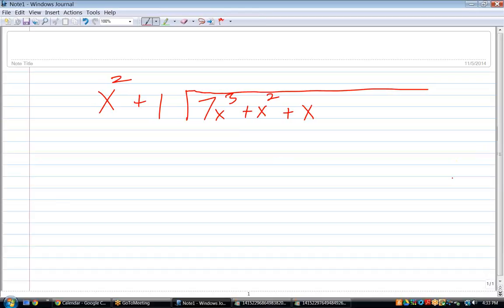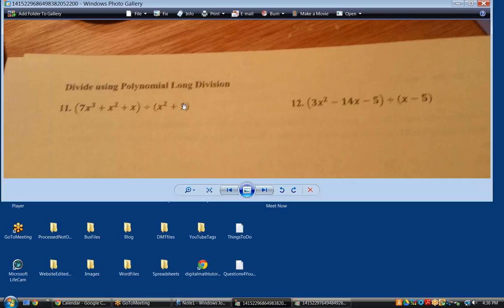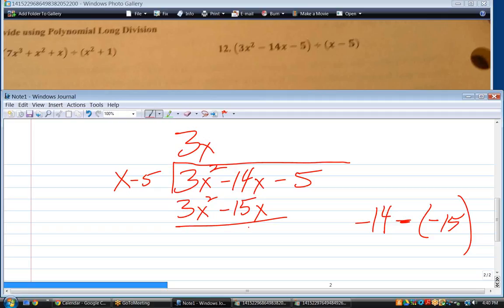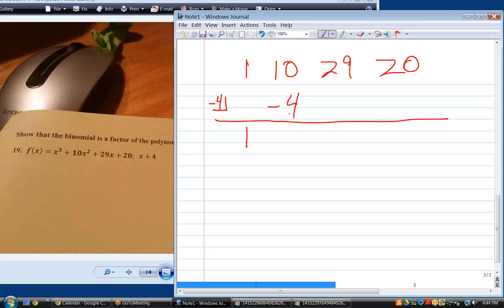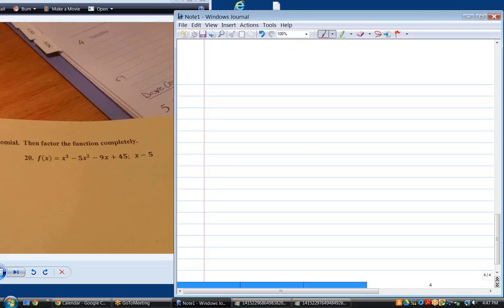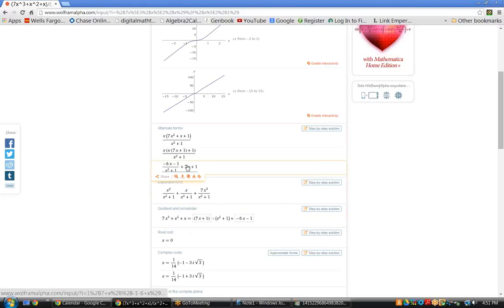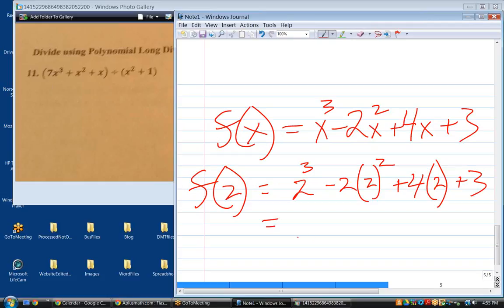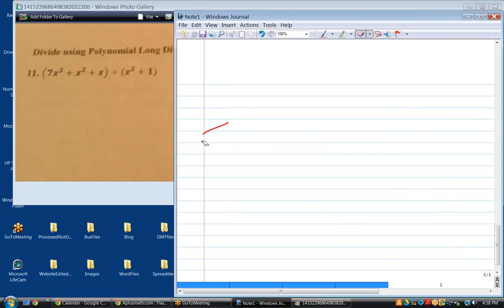Online Algebra 2 tutoring, Polynomial Division, MH110514